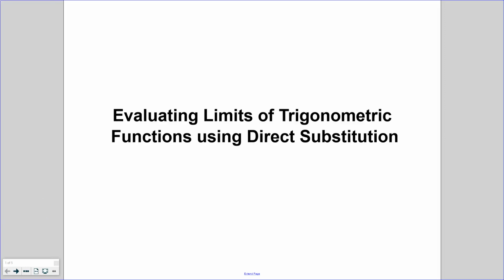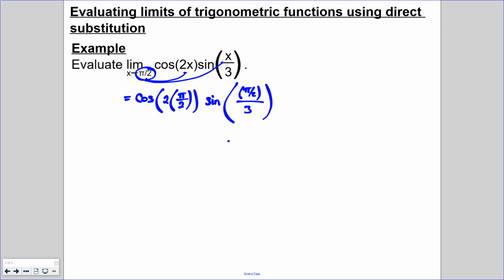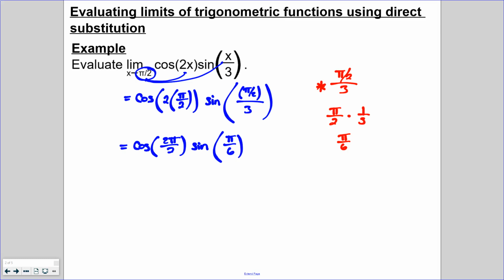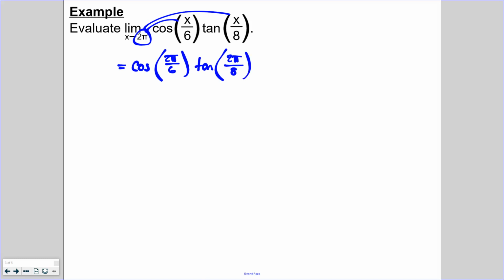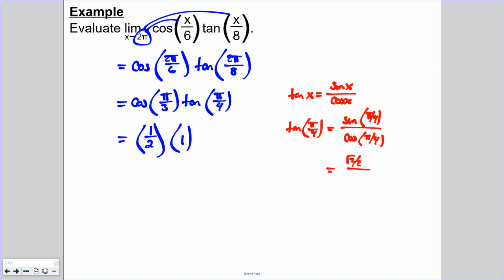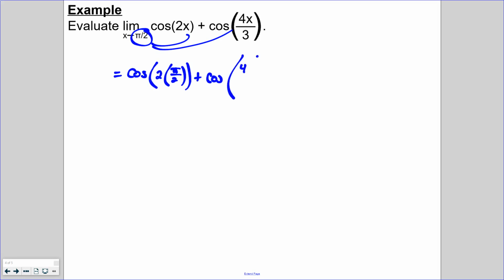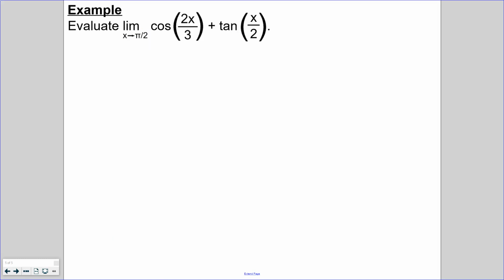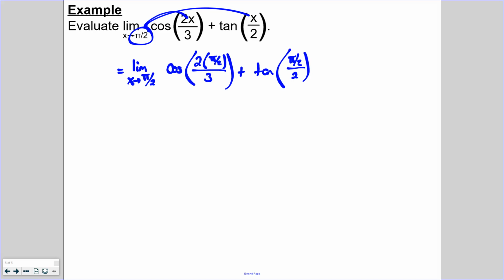Evaluate trigonometric limits using direct substitution